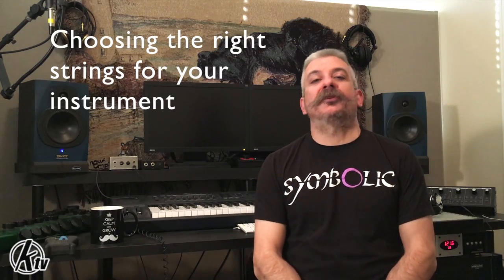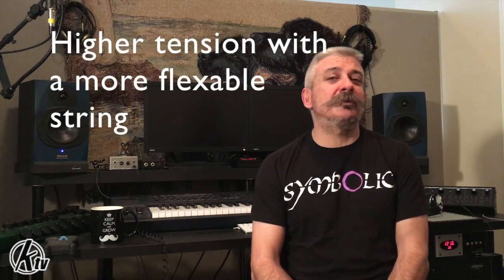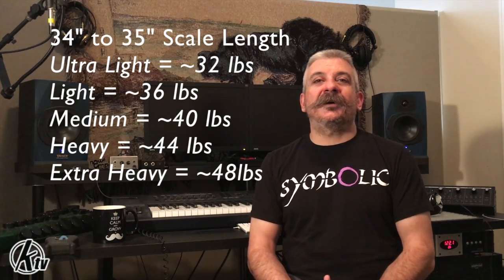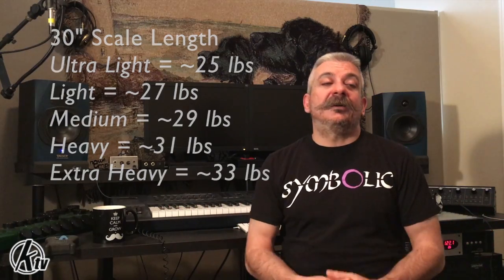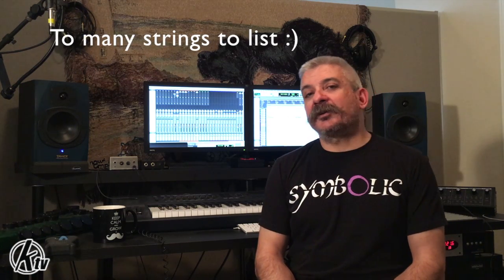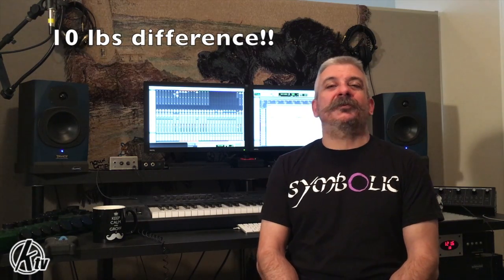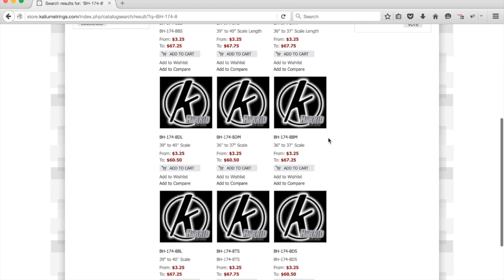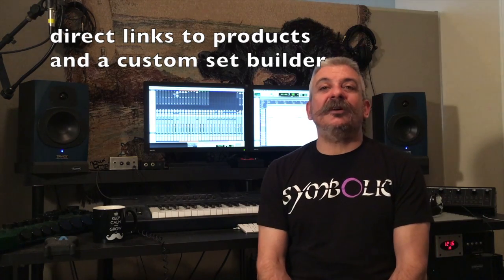360 with C3 Episode 2 Part 2 Tension KNOW YOUR NUMBERS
In part 1 of Episode 2, we talked about the different scale lengths of basses and guitars.  In this video we discus another very important part of the equation, Tension, what it is, and how it affects you and your instrument.

Data from the video:

30” Scale Bass average tensions
25 lbs = Ultra Light
27 lbs = Light
29 lbs = Medium
31 lbs = Heavy
33 lbs = Extra Heavy

34” to 35”  Scale Bass average tension
32 lbs = Ultra Light
36 lbs = Light
40 lbs = Medium
44 lbs = Heavy
48 lbs = Extra Heavy

36” to 37” Scale Bass average tension
33 lbs = Ultra Light
37 lbs = Light
41 lbs = Medium
45 lbs = Heavy
49 lbs = Extra Heavy

on a 39” to 40” Scale Bass average tension
34 lbs = Ultra Light
38 lbs = Light
42 lbs = Medium
46 lbs = Heavy
50 lbs = Extra Heavy

25” to 26” Scale Guitar average tensions
16 lbs = Ultra Light
17 lbs = Light
18 lbs = Medium
19 lbs = Heavy
20 lbs = Extra Heavy

27” to 28” Scale Guitar average tensions
20 lbs = Ultra Light
22 lbs = Light
23 lbs = Medium
25 lbs = Heavy
26 lbs = Extra Heavy

29” to 30” Scale Guitar average tensions
25 lbs = Ultra Light
27 lbs = Light
29 lbs = Medium
31 lbs = Heavy
33 lbs = Extra Heavy